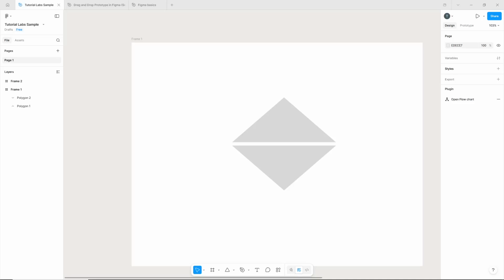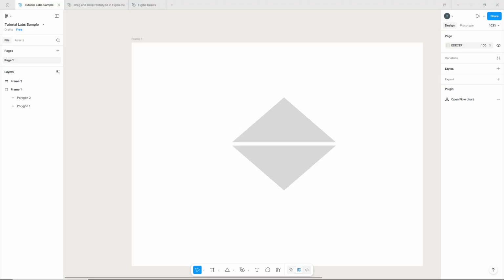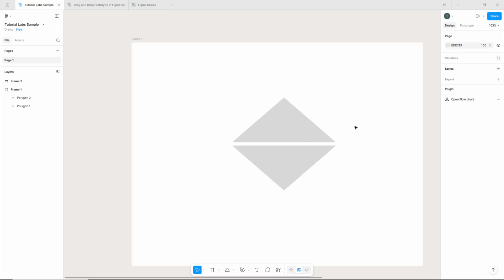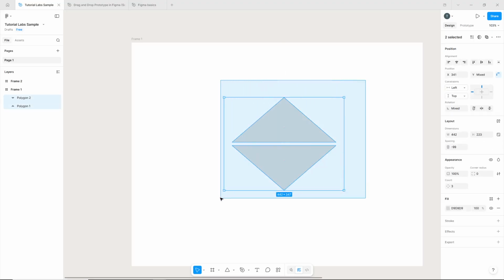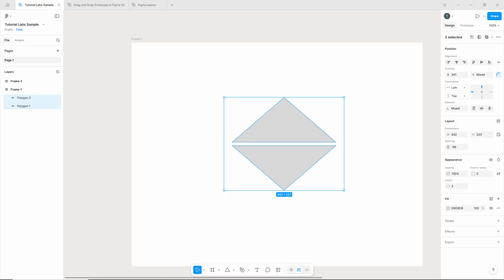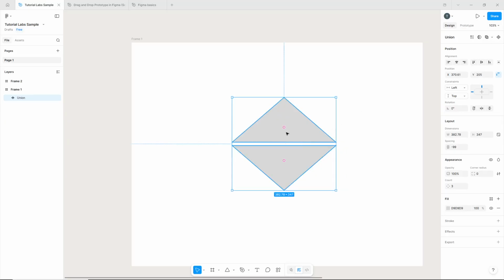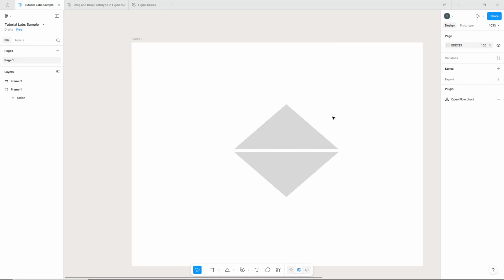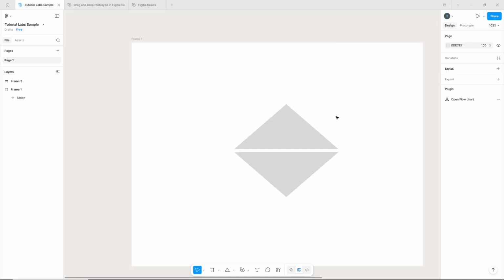How to Combine Shapes in Figma (Tutorial 2026)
Along the way, you'll learn how to combine shapes in Figma, merge multiple objects in Figma, unite two shapes in Figma, join vector shapes Figma tutorial, group and combine shapes Figma, Figma boolean operations explained, how to merge layers in Figma, Figma design combine elements, learn to use Figma shape tools, add multiple shapes to one Figma, create complex designs in Figma, Figma combine shapes guide